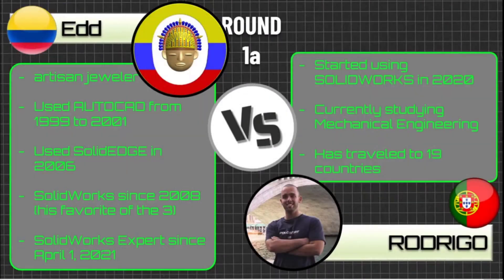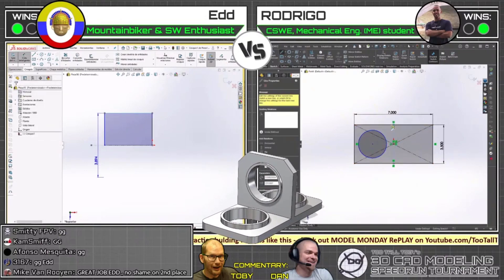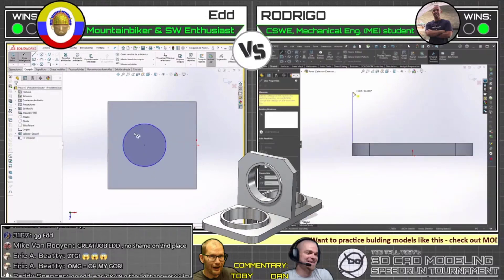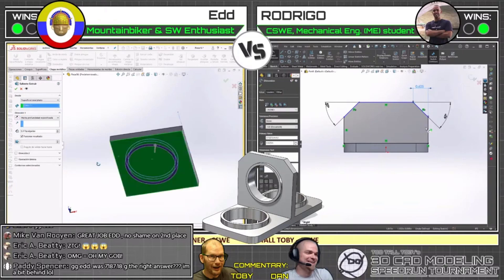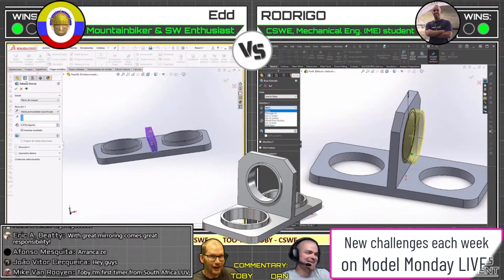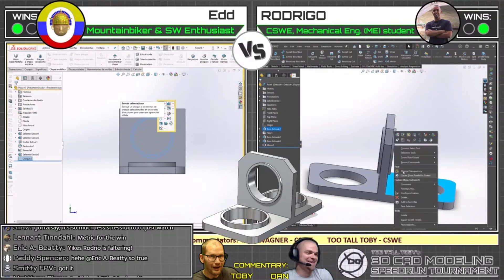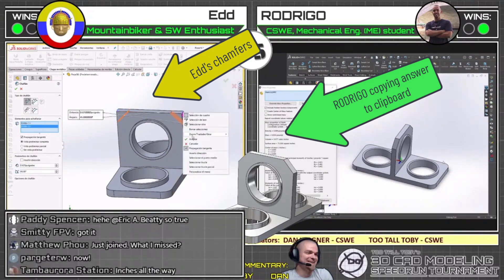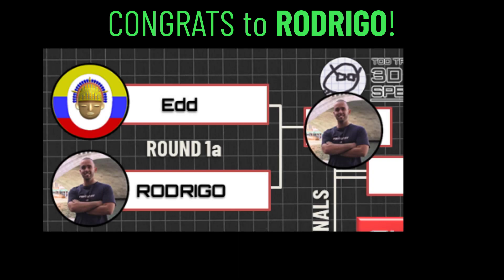CAD vs CAD Speedmodeling Tournament – Round 1a- Match 3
Watch all matches:  (playlist updated regularly)
TooTallToby’s Speedmodeling CAD Tournament

ROUND 1 -
Edd from Columbia faces off against RODRIGO from Portugal
Both are using SOLIDWORKS 3D CAD for this competition

Our next tournament will be in August 2022.
Earn points to qualify for the tournament by competing in our weekly MODEL MONDAY LIVE! Livestreams.   Tune in each Monday for more details on the upcoming tournament!